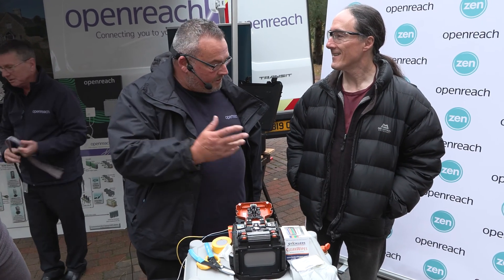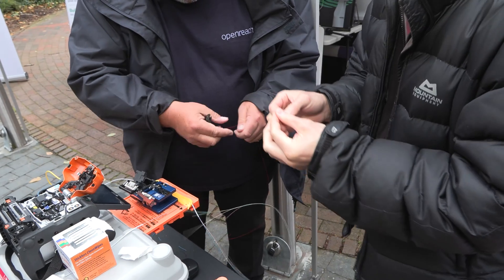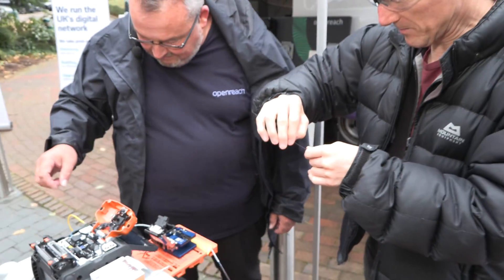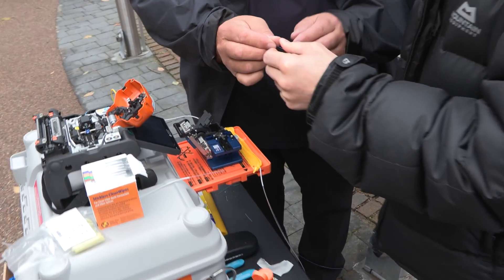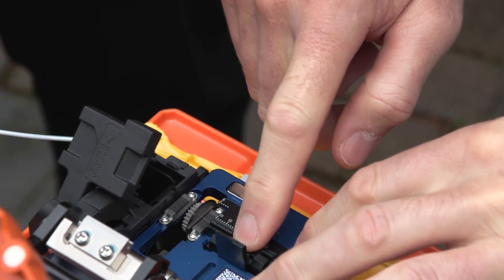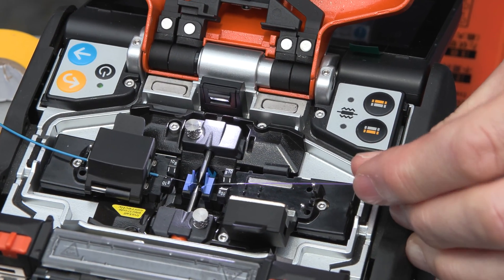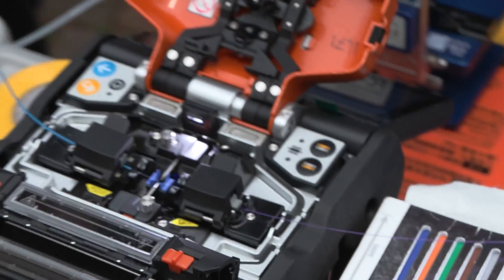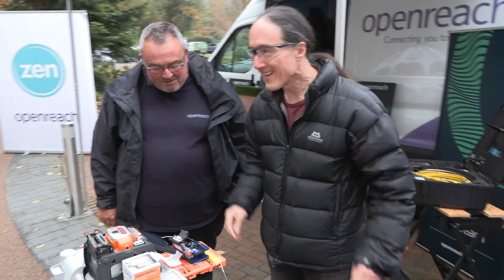Openreach teaches me how to do a perfect fibre splice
Huge thanks to the Openreach team for bringing the demo van to Zen to celebrate our milestone of passing 40,000 Openreach FTTP services.  And special thanks to Bill for teaching me how to do a perfect fibre splice.  Our partnership with Openreach continues to go from strength to strength.